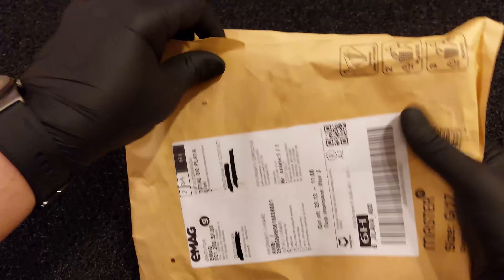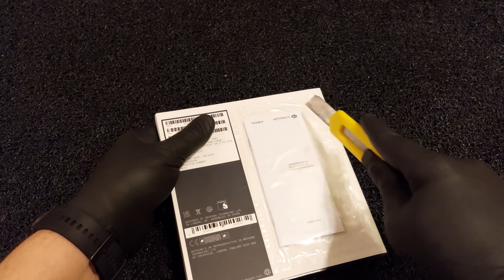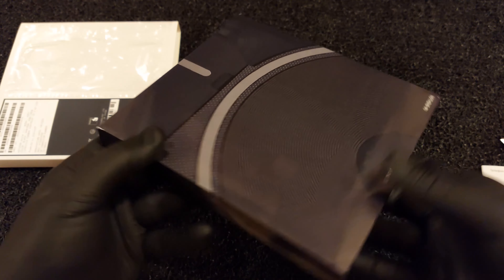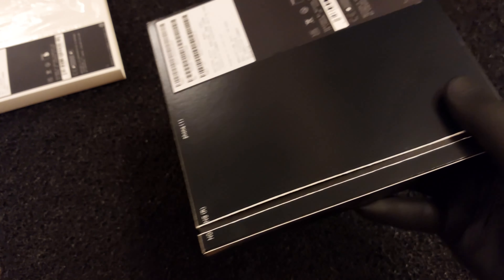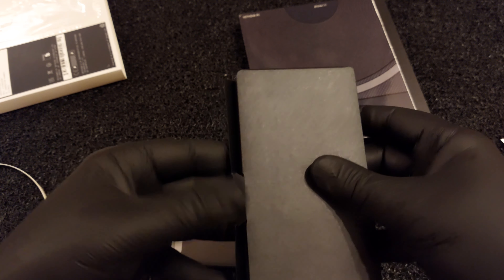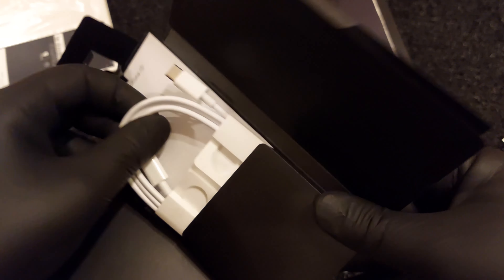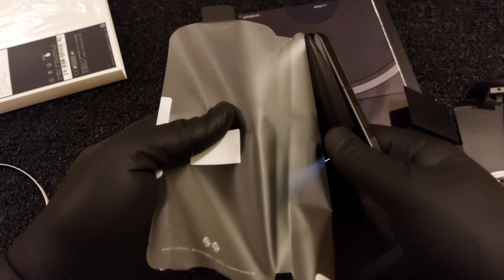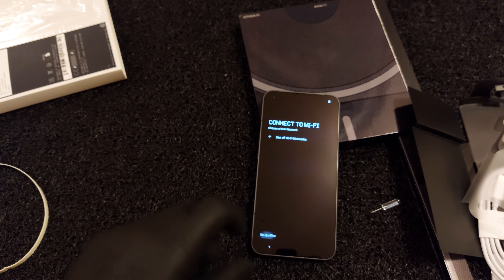Nothing Phone (1) | 8 Gb / 128 Gb Black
*** Specifications:
* Body: 159.2x75.8x8.3mm, 194g; Glass front (Gorilla Glass 5), glass back (Gorilla Glass 5), aluminum frame; Multiple LED lights on the back (notifications, charging progress, camera fill light), Blinking red light on the back (video recording indicator), IP53 - splash, water and dust resistant.
* Display: 6.55" OLED, 1B colors, 120Hz, HDR10+, 500 nits (typ), 1200 nits (peak), 1080x2400px resolution, 20:9 aspect ratio, 402ppi.
* Chipset: Qualcomm SM7325-AE Snapdragon 778G+ 5G (6 nm): Octa-core (1x2.5 GHz Cortex-A78 & 3x2.4 GHz Cortex-A78 & 4x1.8 GHz Cortex-A55); Adreno 642L.
* Memory: 128GB 8GB RAM, 256GB 8GB RAM, 256GB 12GB RAM; UFS 3.1.
* OS/Software: Android 12, Nothing OS.
* Rear camera: Wide (main): 50 MP, f/1.9, 24mm, 1/1.56", 1.0µm, PDAF, OIS; Ultra wide angle: 50 MP, f/2.2, 114˚, 1/2.76", 0.64µm, PDAF.
* Front camera: 16 MP, f/2.5, (wide), 1/3.1", 1.0µm.
* Video capture: Rear camera: 4K@30fps, 1080p@30/60fps, gyro-EIS, live HDR; Front camera: 1080p@30fps.
* Battery: 4500mAh; Fast charging 33W, 50% in 30 min, 100% in 70 min (advertised), Wireless charging 15W, Reverse wireless charging 5W, Power Delivery 3.0, Quick Charge 4.0.
* Misc: Fingerprint reader (under display, optical); NFC; stereo speakers.